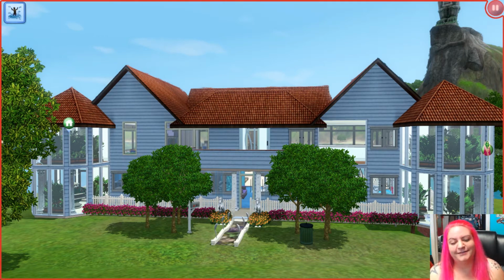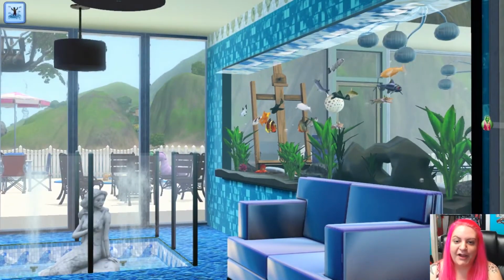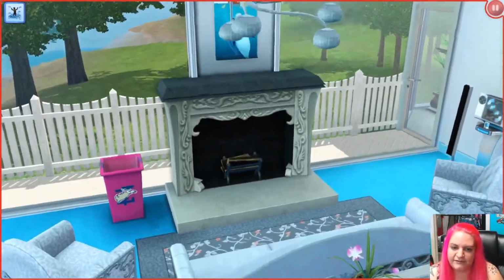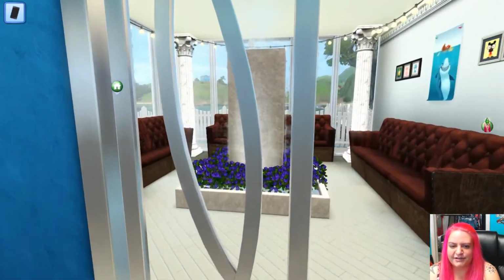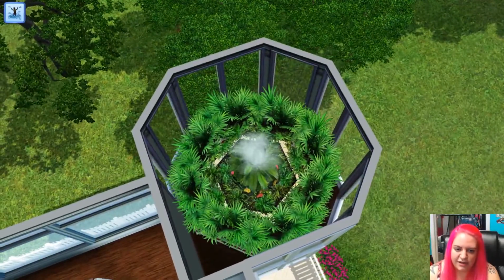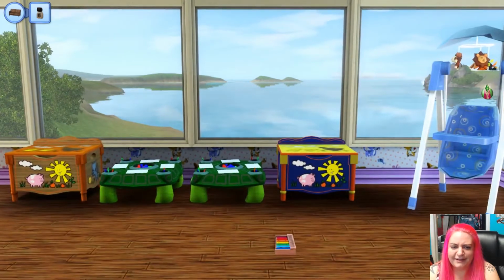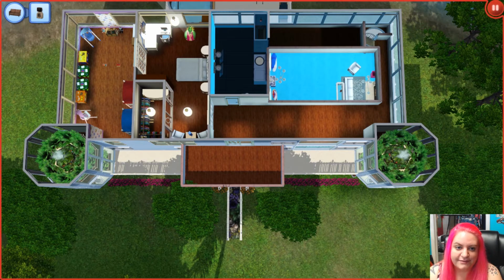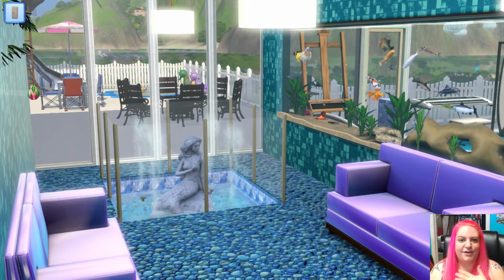The Sims 3 House Tour - Merman Mermaid Beach Home in Isla Paradiso - Island Paradise Expansion Pack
Welcome to the Simarchy Channel! This is a Sims 3 house tour of a Merman Beach House by SasukeSenapi32. This gorgeous house has 2 bedroom & 2 bathrooms, a balcony in the front. A few special rooms that any mersims will love. There is a play area on the dock for the kids to play complete with a boat. The house is located on a island so to get places you will need a boat. Enjoy :)

Feel free to add me:
Facebook (Ask me about Sims groups!)
Twitter (Links to all videos as they're posted)
Origin ID (Free Downloads via Sims 3 Exchange and Sims 4 Gallery): simarchy123

I also tour your homes!! Submit your Sims 3 and Sims 4 builds to be featured by finding me on any of the social media's listed above, or email directly at
**Please note, custom content and store content will not show up so please replace them before submitting**